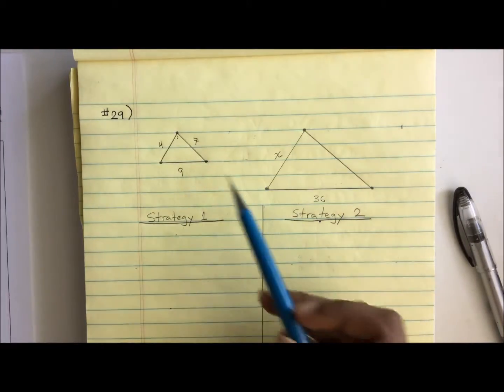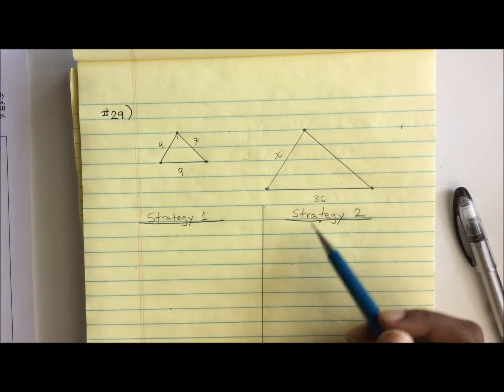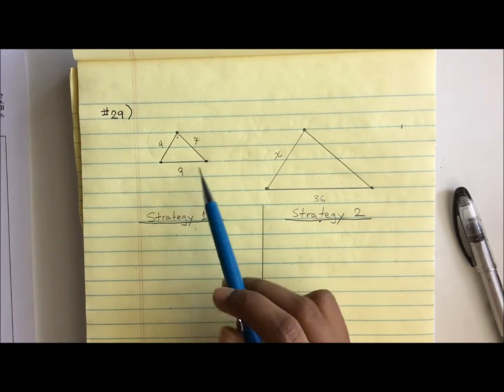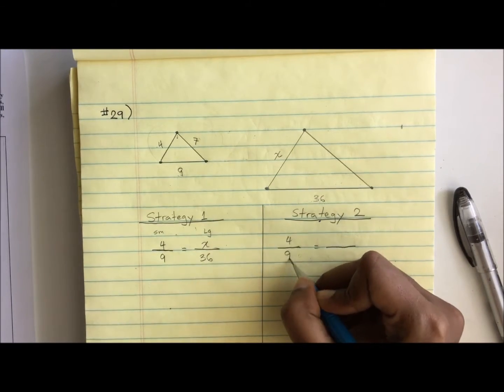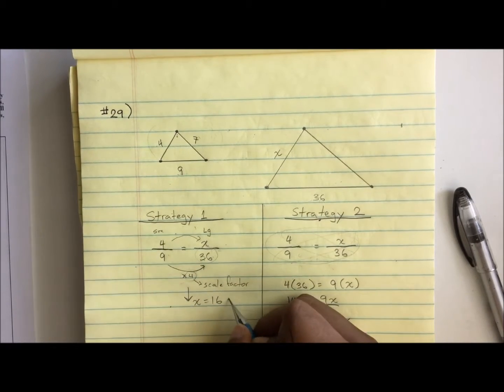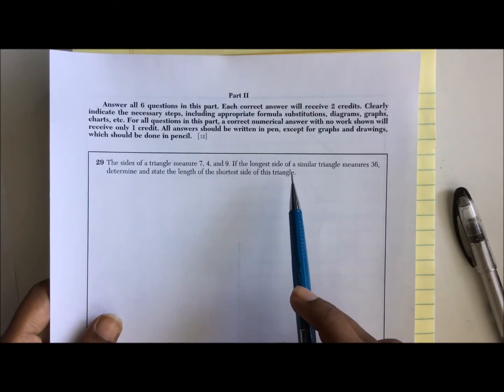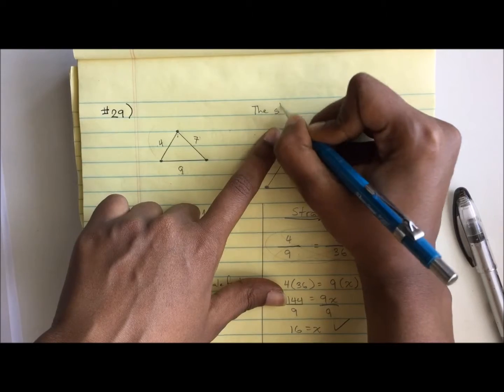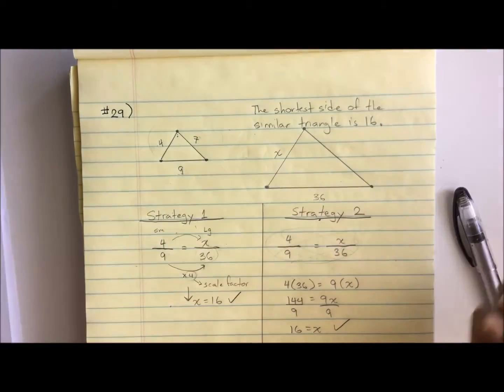Regents Review -- Geometry, Jan. 2016 Q29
Covering a regents problem that focuses on similar figures and proportions.